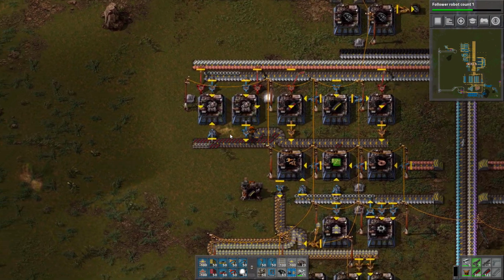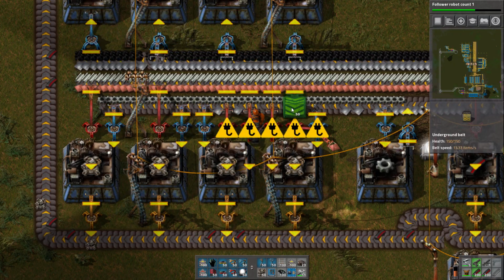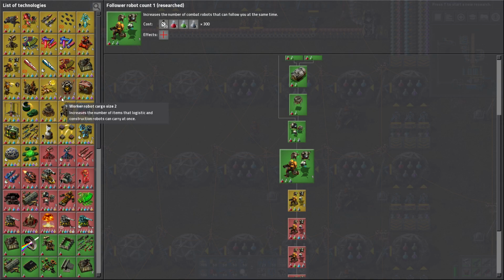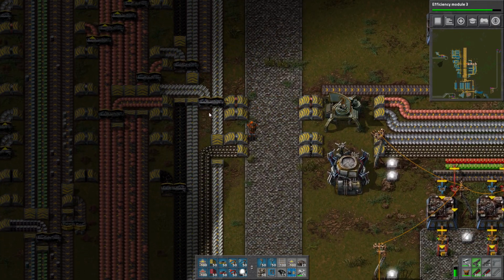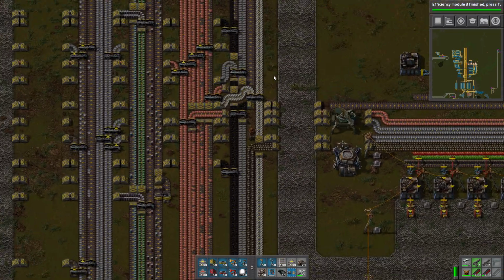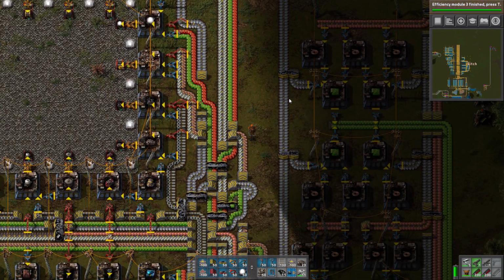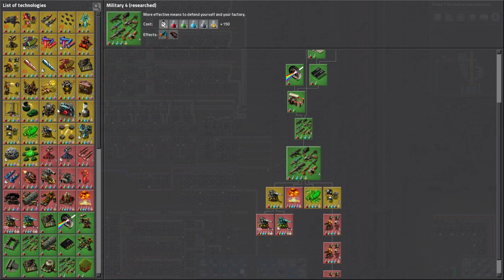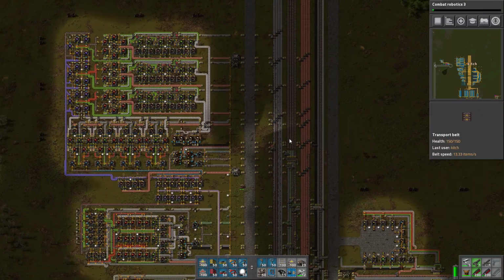Impractical Factorio 0.16 Ep 22 | Military Shop in the Strip Mall | Factorio Let's Play